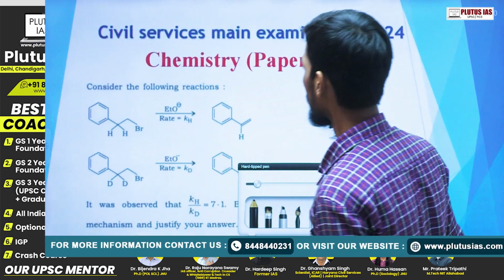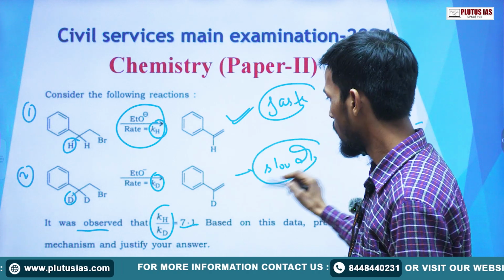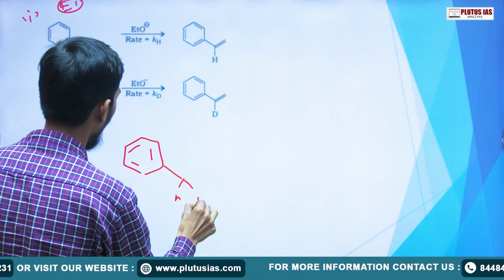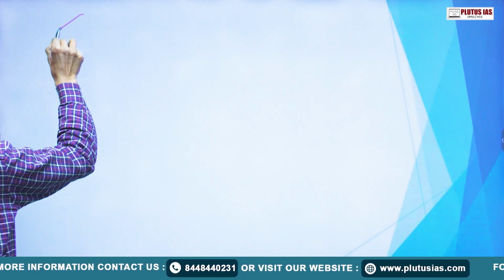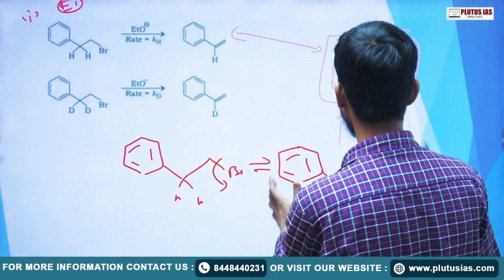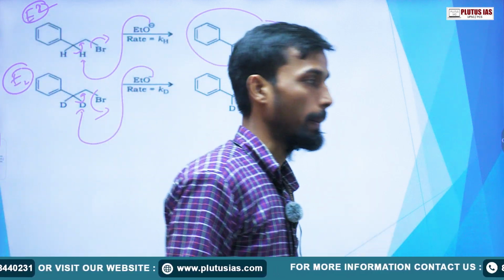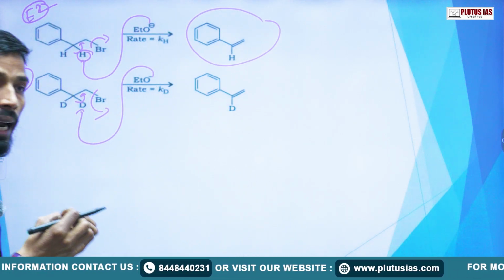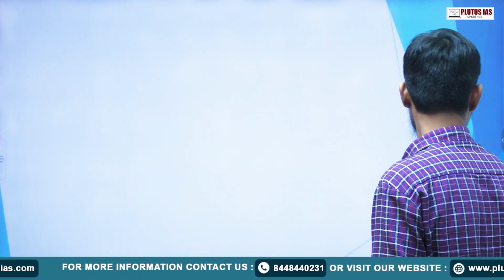Civil Services Examination 2024 | Chemistry Paper II Part 7 | UPSC Mains 2024 | PLUTUS IAS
Prepare for the Civil Services Examination 2024 with an in-depth understanding of Chemistry Paper II (Part 7). In this video, Naushad Ansari (PhD in Chemistry, M.Tech from IIT Delhi, Qualified Joint UGC – CSIR NET-JRF & GATE) provides expert insights and guidance on important topics in Chemistry for the UPSC exam. This session will help you strengthen your preparation with detailed explanations, valuable tips, and exam-focused strategies.

Ansari's extensive qualifications, including a PhD in Chemistry and M.Tech from IIT Delhi, make him an exceptional mentor for your UPSC Chemistry Optional.

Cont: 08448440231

UPSC Chemistry Optional 2024
Civil Services Chemistry Paper II
Chemistry for UPSC Optional
Chemistry Paper II preparation 2024
UPSC Civil Services Exam Chemistry
Chemistry Paper II Part 2 UPSC
Naushad Ansari Chemistry
Plutus IAS UPSC Coaching
UPSC Optional Chemistry Paper II
UPSC Chemistry strategy 2024